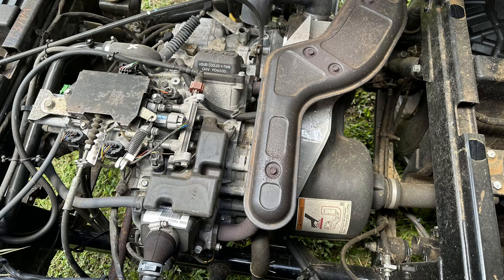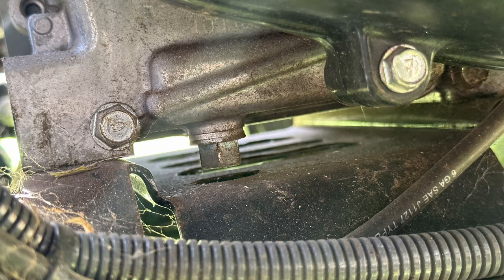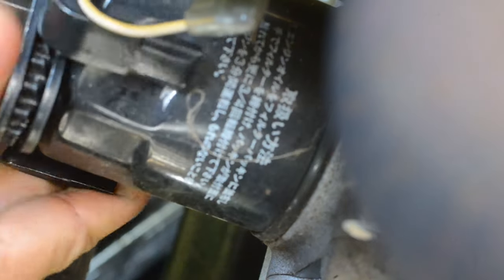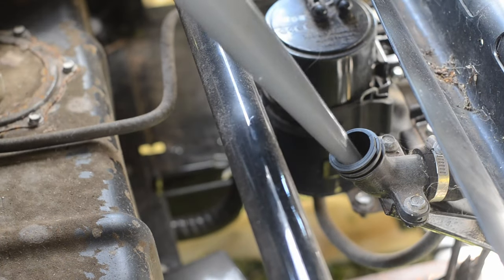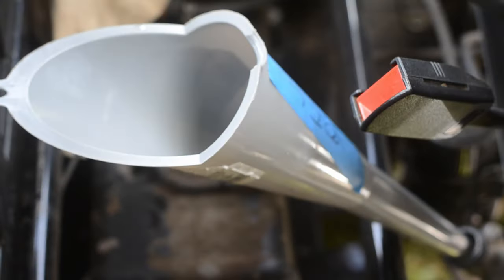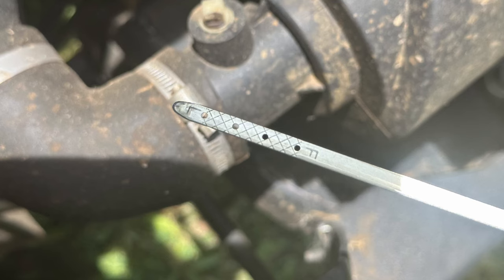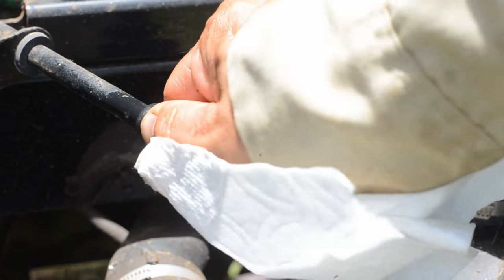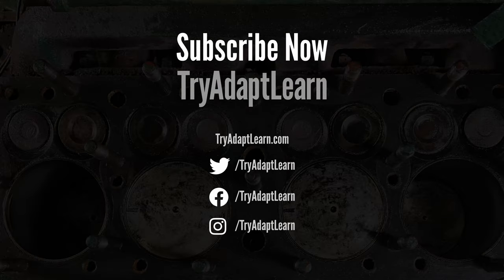Kawasaki Mule oil change with a FD620D 617cc engine demonstrated on Mule 4010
A diy, step by step video demonstration on how to change oil in a Kawasaki Mule 4010 with a Kawasaki FD620D 617cc engine.

Every engine oil change should include a check of specification for the quantity of oil to be replaced, oil filter part number and torque specification of the oil drain plug.

Kawasaki Mule 4010 (FD620D 617cc engine):
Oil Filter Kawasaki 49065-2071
Oil used in video SAE 10W-40
Oil Capacity 1.2 L (1.3 qt.)  [when oil filter is removed]
Oil drain plug: 14mm socket used
Oil drain plug torque: 32Nm (24 lb ft used in this video)